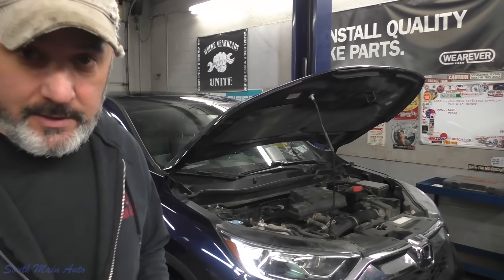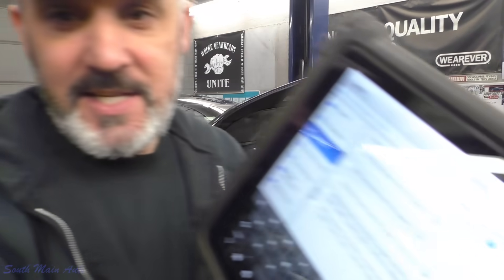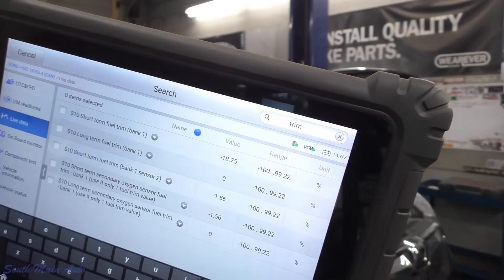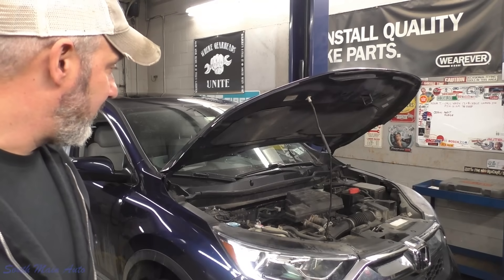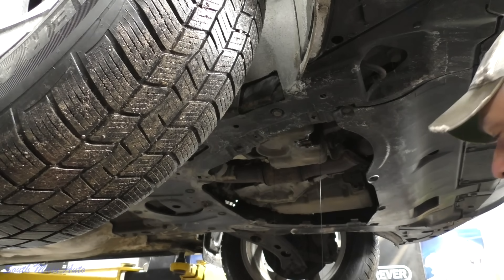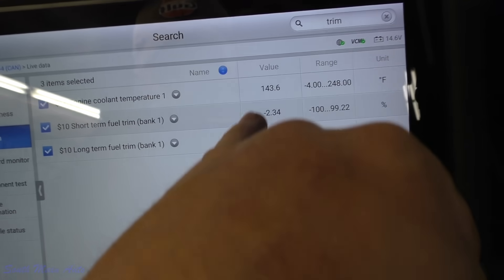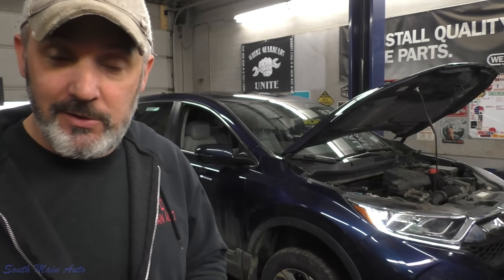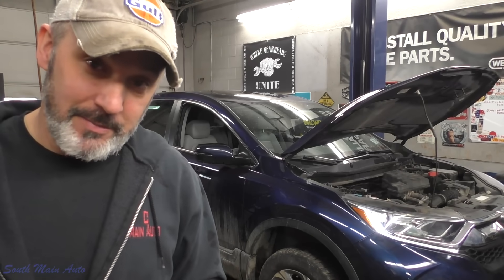Quick Tip Tuesday - Fuel Trim Troubles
The customer car is in your shop with rich codes. Long term and short term fuel trims are pegged out at -25% and you found the cause of the issue. You fix the car and fire it up only to find out the fuel trims are still in the high negative numbers!? So now what? Don't overlook the obvious...

Want to support us AND get early access to the SMA videos as they are uploaded? Consider joining the SMA "YouTube Membership" by clicking

Go on Teespring and get your very own SMA merch!

Just ship it here:

47 S. Main St